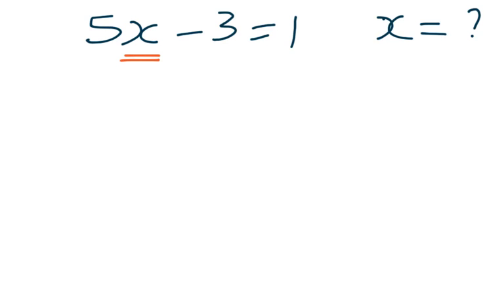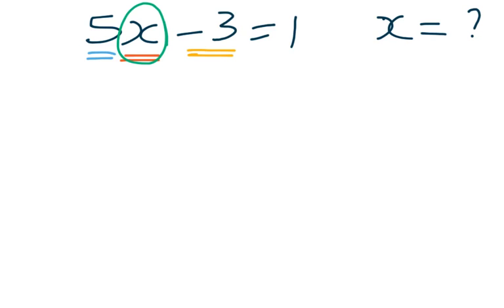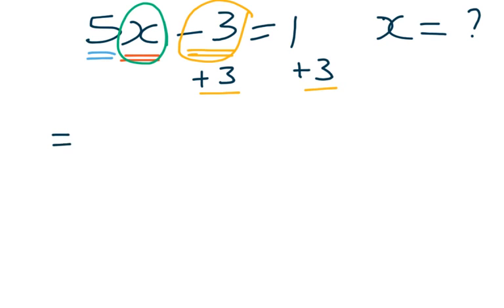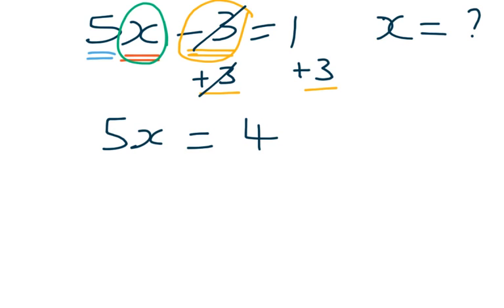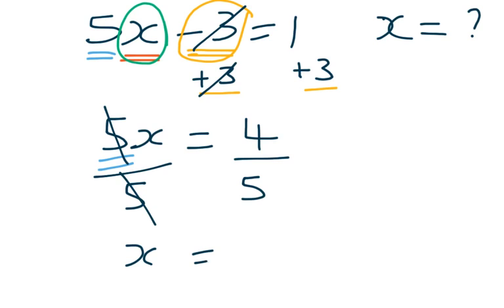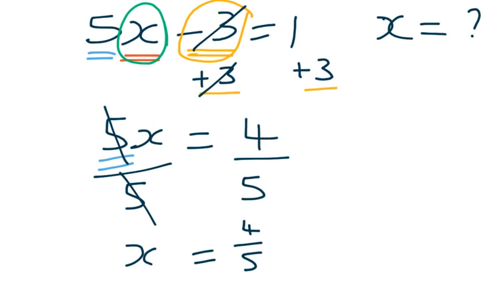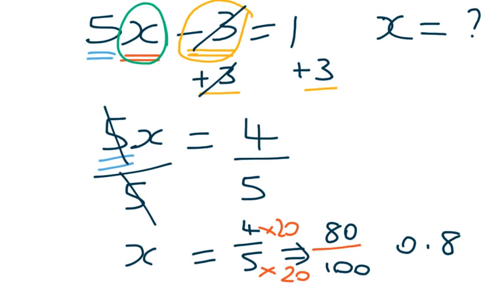49465836 Finding the Unknown Pronumeral